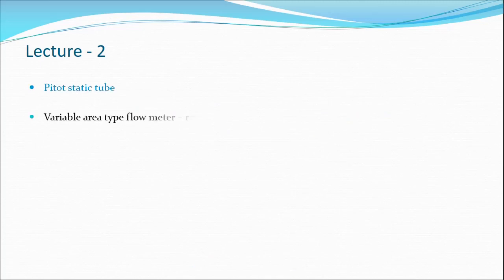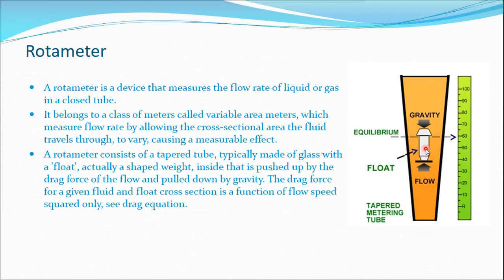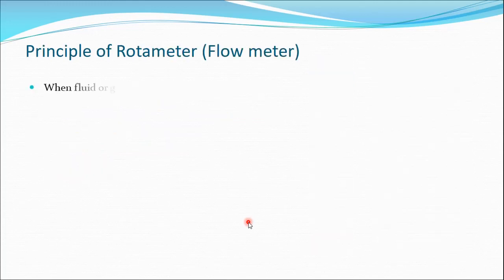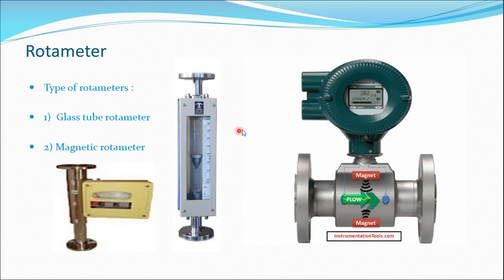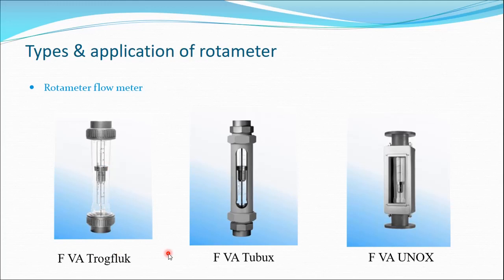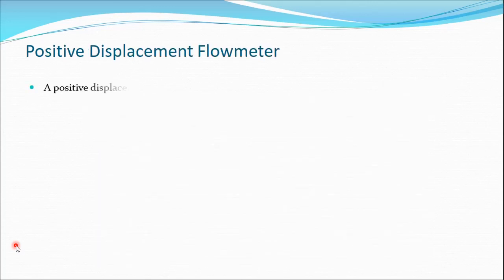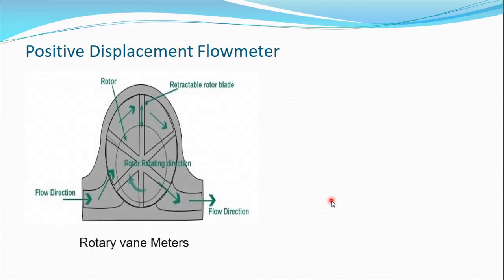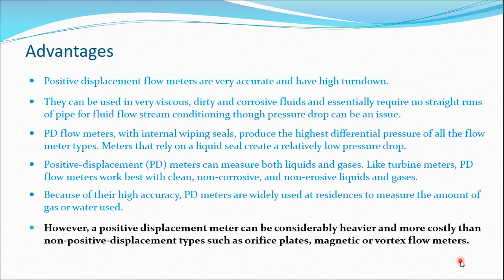Pitot static tube, Rotameter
This video best describes about Pitot static tube, Variable area type flow meters that is Rotameters